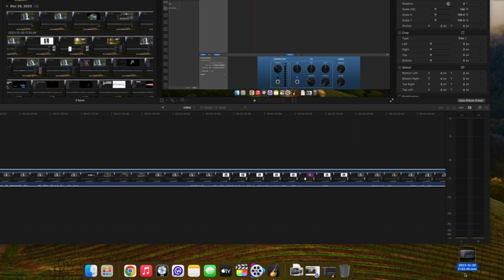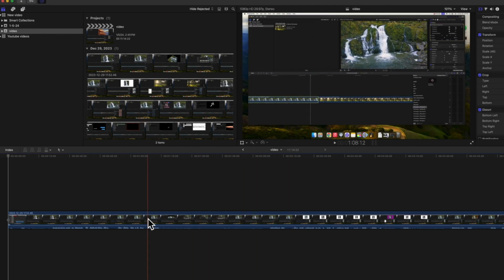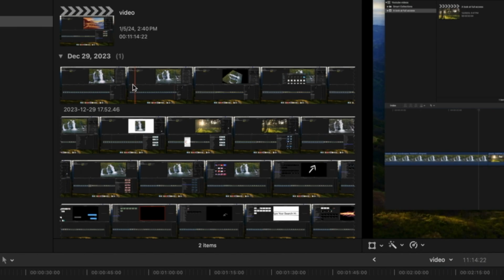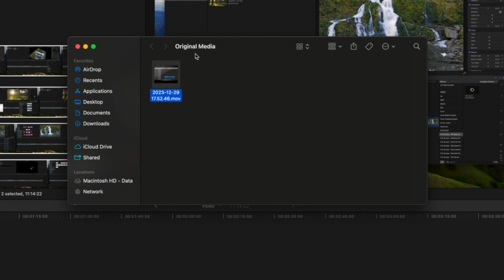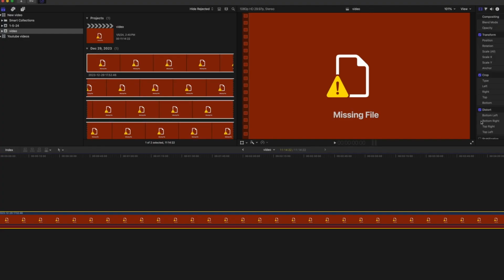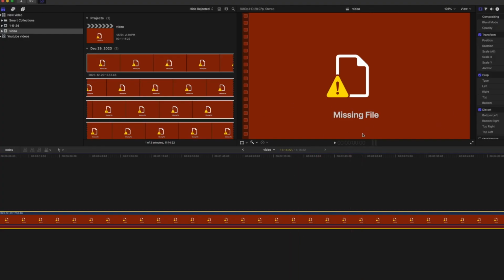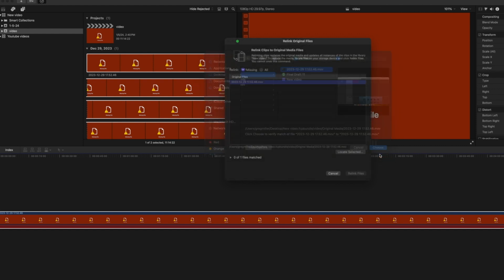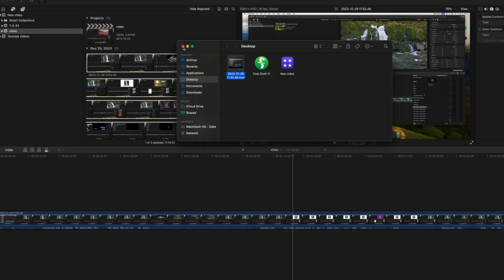How To Find Original Media In Final Cut Pro X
In this video you'll find out how to find the original media in Final Cut Pro X!

How to find lost files in final cut pro x
What to do if you accidentally delete your files in final cut pro x